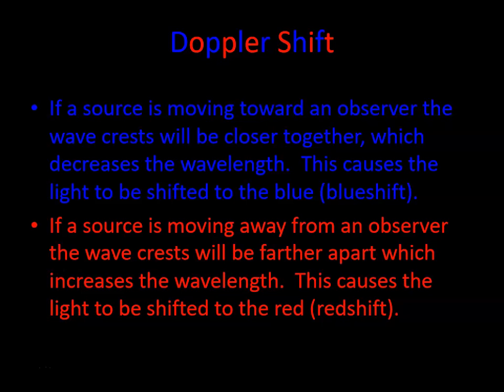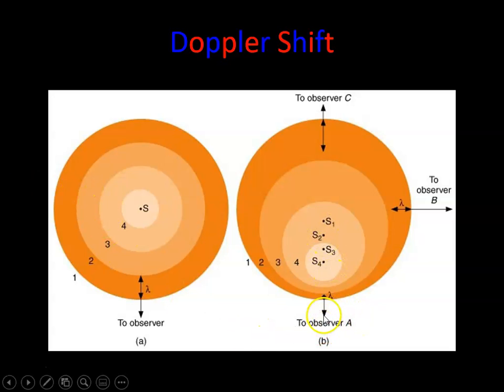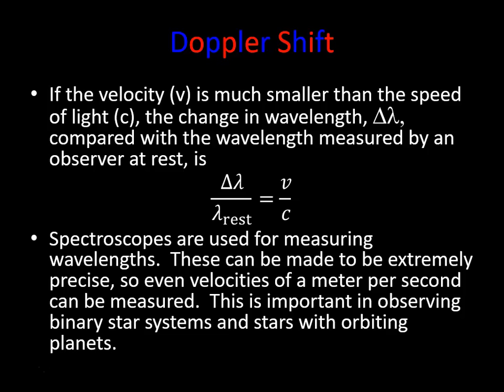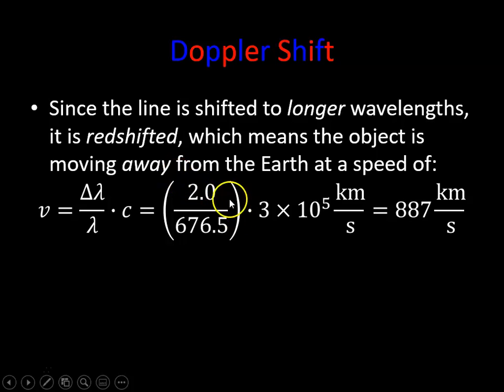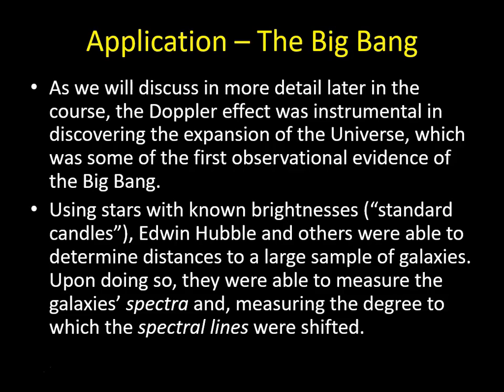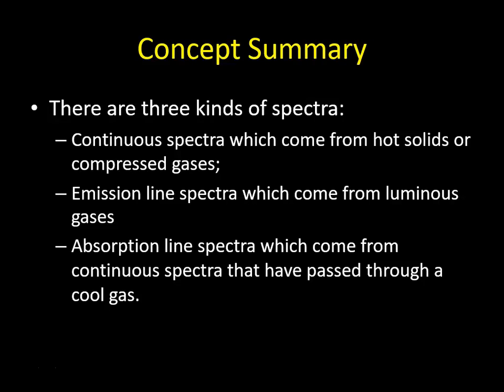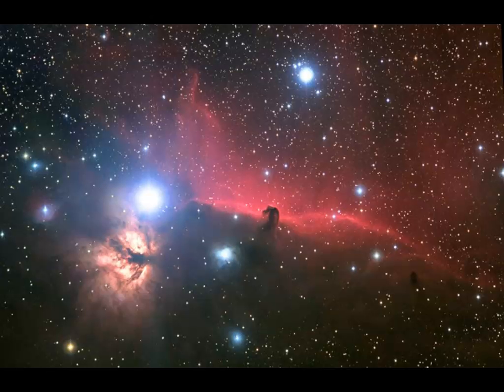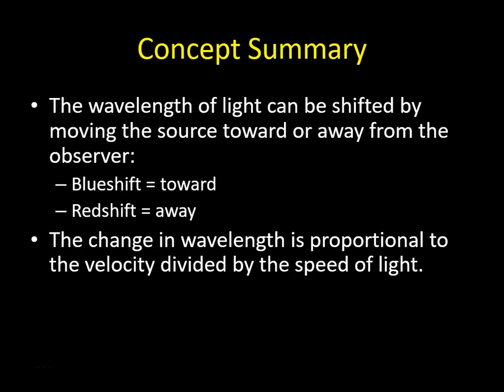Unit 3 Video 5 - The Doppler Effect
Here, we discuss the Doppler Effect, how to calculate it, and some of its applications in astronomy.